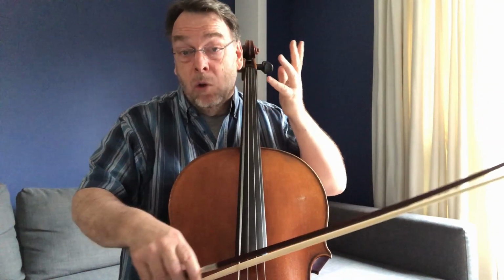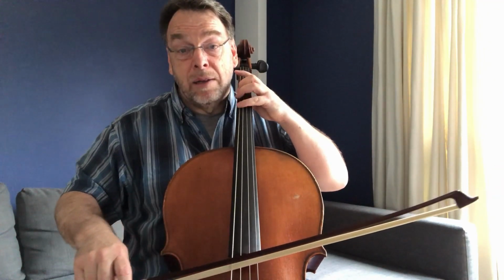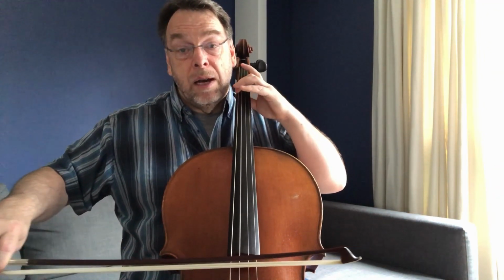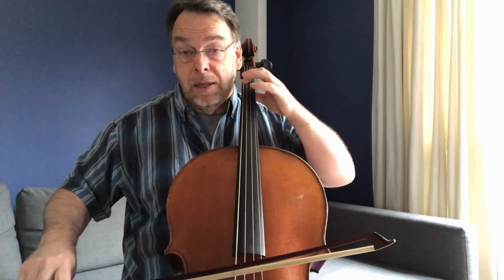Scale C Minor 1 oct (Nat, Harm) - Music At The Towers , Tech video 9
Cello Teacher: William Lyle Brown